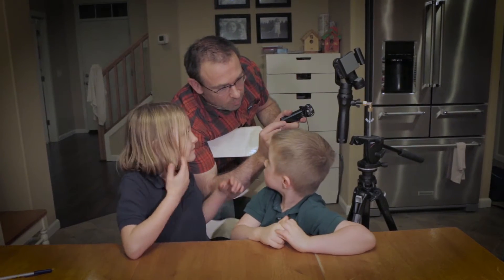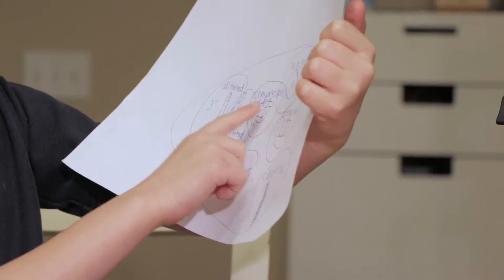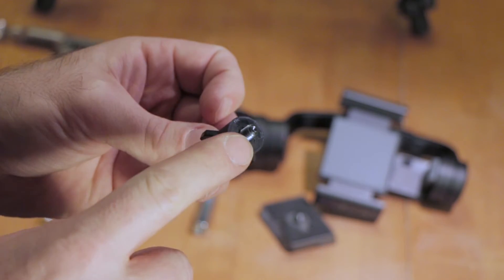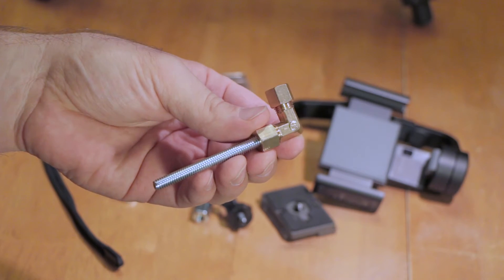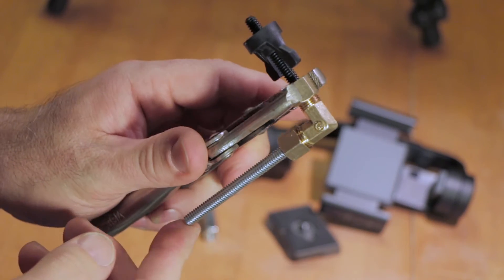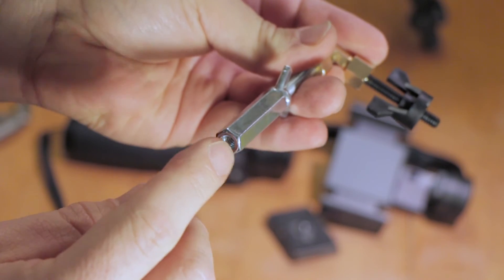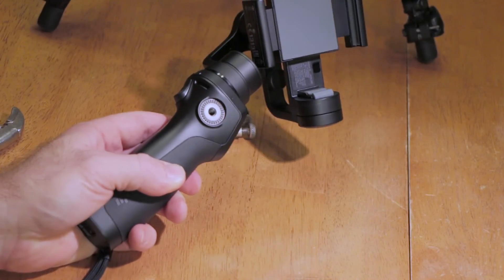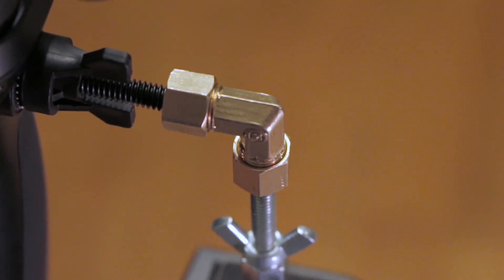DJI Osmo Mobile - DIY Tripod Mount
Connect your DJI Osmo Mobile gimbal to your existing tripod with just a few parts from your local hardware store. Avoid spending $110 on the DJI tripod and DJI extension stick and make this little DYI tripod mount in about 5 minutes. No cutting, no grinding--just connect a few nuts and bolts together and you're good to go!